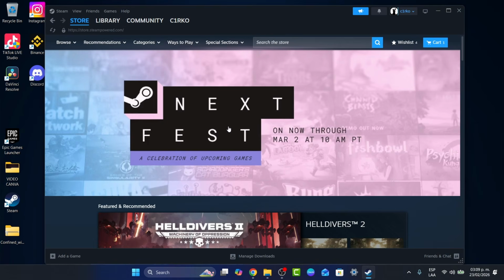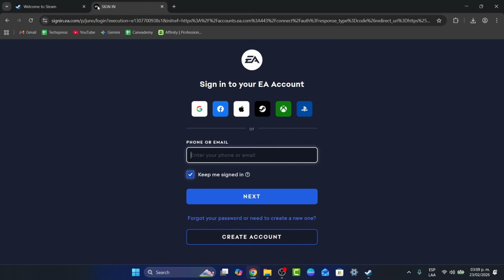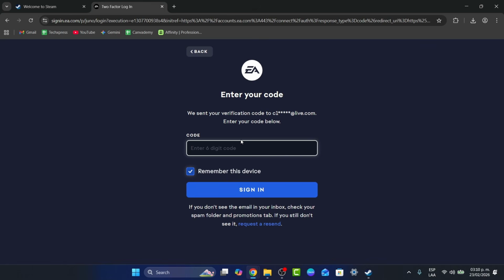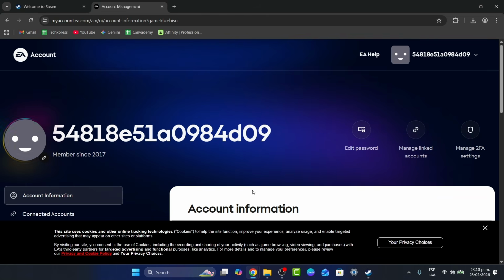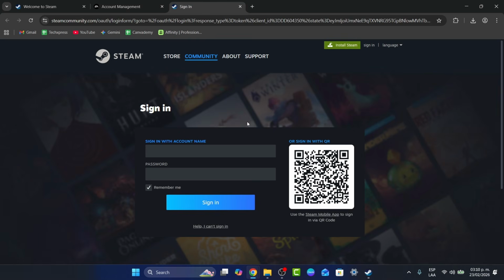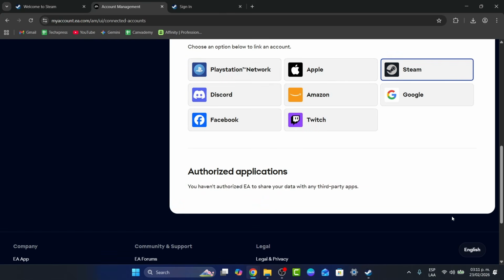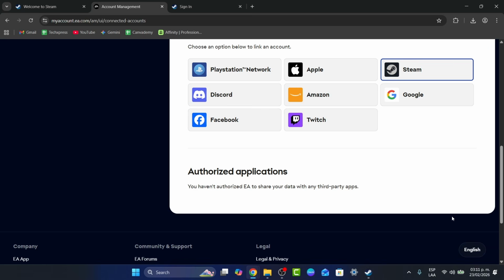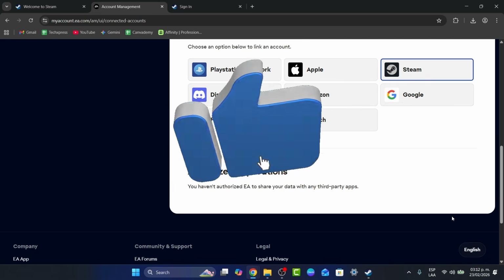How To Unlink EA Account on Steam (Updated 2026)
Learn how to disconnect your Electronic Arts account from Steam quickly and safely. In this step-by-step tutorial, you’ll see exactly how to unlink your EA account if you want to switch accounts or fix connection issues.

🔍 In this video you’ll learn:
✅ How to find your linked accounts in EA settings
✅ How to unlink your EA account from Steam
✅ What happens after disconnecting the accounts
✅ Important things to know before unlinking
✅ How to relink a different EA account to Steam